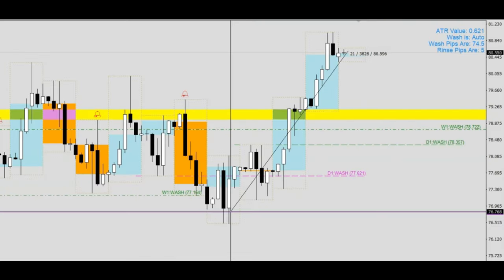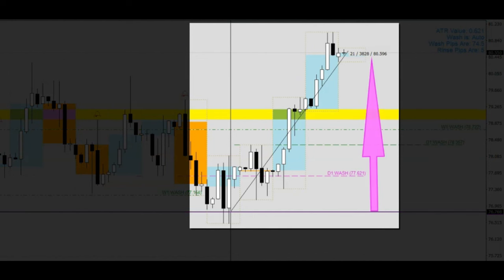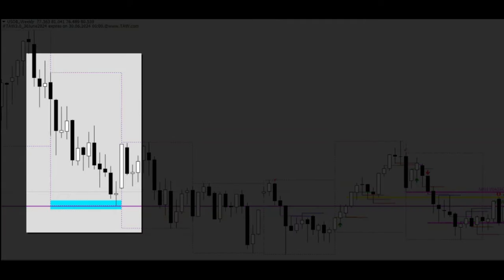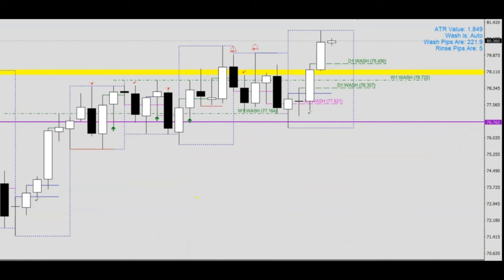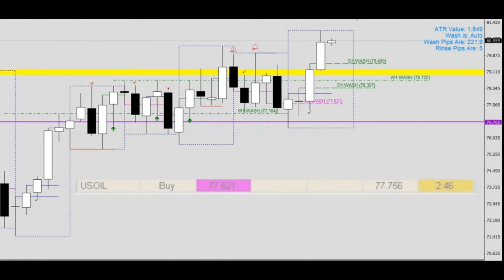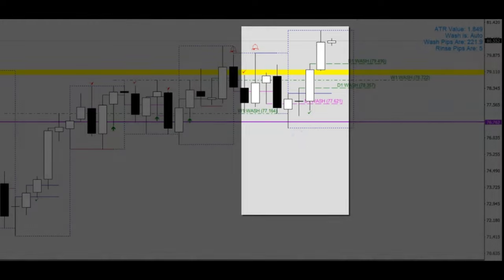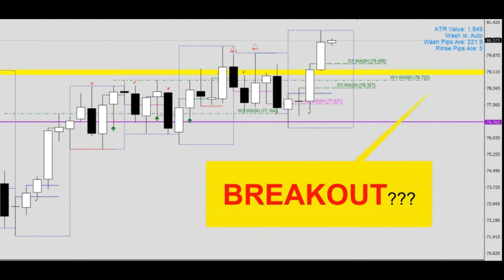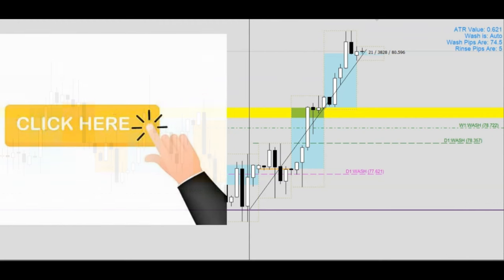Winning Trade Review: USOIL Long Breakout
This trade resulted in a successful long position on USOIL (West Texas Intermediate Crude Oil).

Support at the Quarter Level: USOIL had been consolidating near a key support level, the quarter low of $76.76. This level had held firm for weeks, indicating strong buying pressure.

Wash and Rinse Entry with Breakout Anticipation: Utilizing a buy limit order at $76.76 within a lower timeframe wash and rinse strategy, we capitalized on the support and anticipated a price breakout.

Swift Profit Capture: Our TAW dashboard identified the opportunity, facilitating a quick entry within approximately 5 minutes. The price subsequently rose to $80.55 per barrel within a short timeframe, generating a profitable trade.

This trade demonstrates the effectiveness of combining technical analysis with a well-defined trading strategy. By identifying key support levels and utilizing the TAW dashboard for timely entry, we were able to capture a profitable opportunity in USOIL.